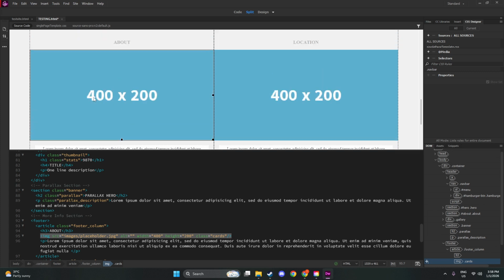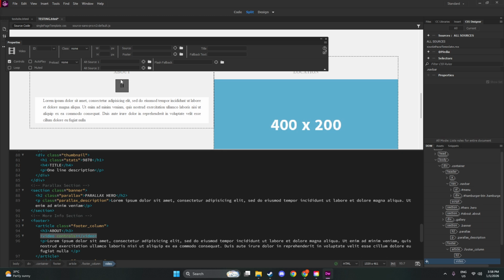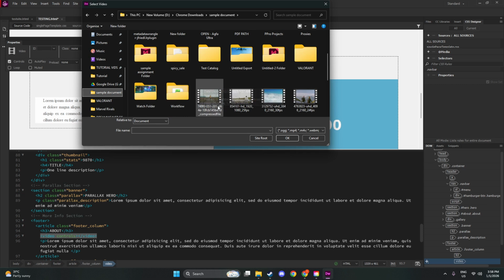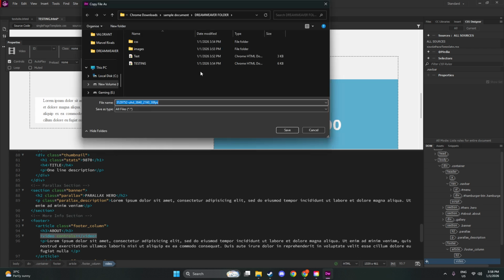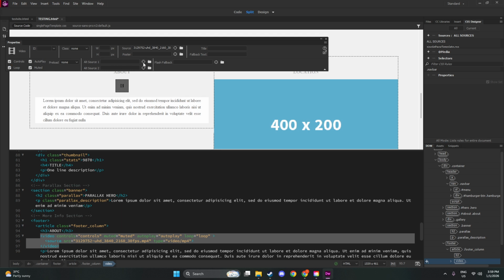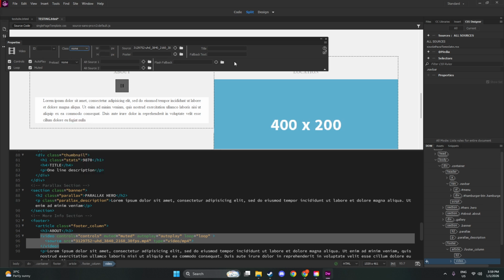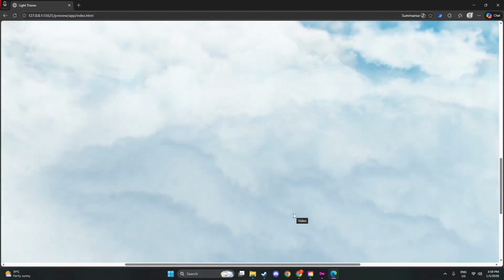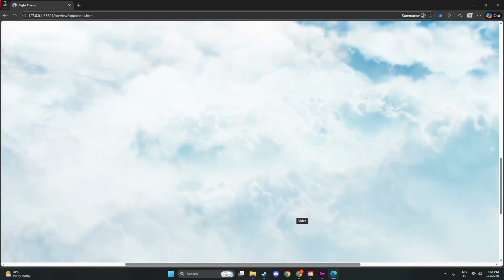How to Insert a Video (HTML5) in Dreamweaver [2026 Full Guide]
How to Insert a Video in Dreamweaver

In this video, we show you exactly how to insert a video (HTML5) in Dreamweaver to create an engaging, multimedia-rich experience for your website visitors. We examine the core concepts of HTML5 media embedding and the implementation of fallback sources to ensure your video content is compatible across all modern web browsers.

Mastering this specific tool improves workflow, organization, and project quality by allowing you to host native video content without relying solely on third-party embeds, giving you greater control over the user interface and site performance. We utilize the dashboard to manage local assets and navigate the account settings to configure video attributes like autoplay, looping, and muted states, which is vital for maintaining a professional and non-intrusive user experience. By establishing a robust video integration strategy, you enhance the dwell time on your pages and provide a more dynamic way to communicate your brand story or product features.